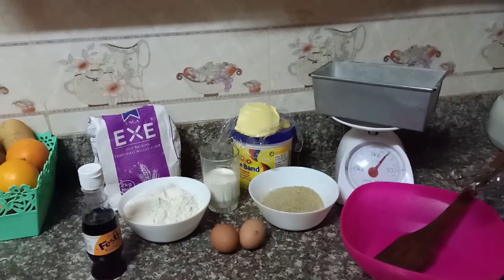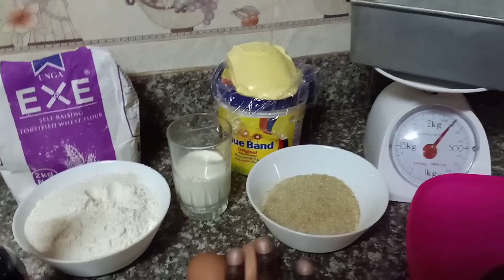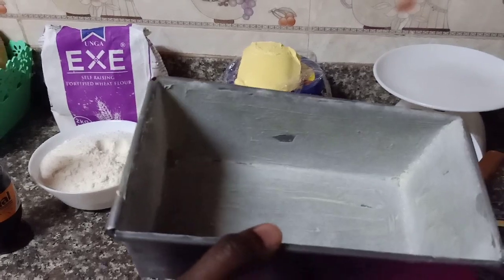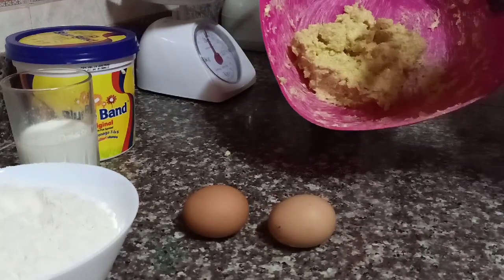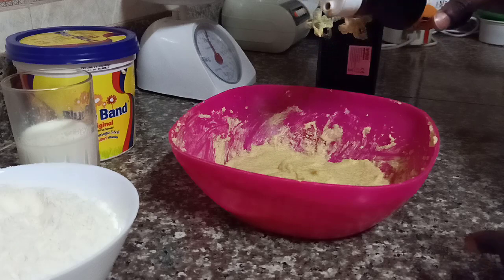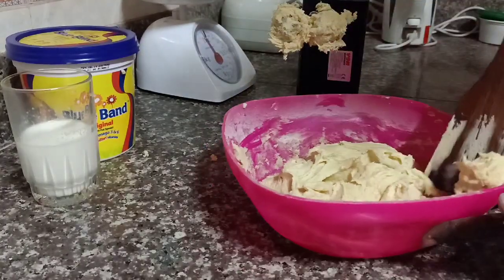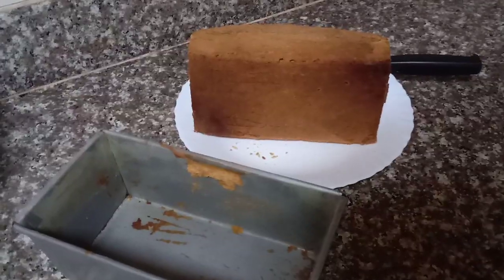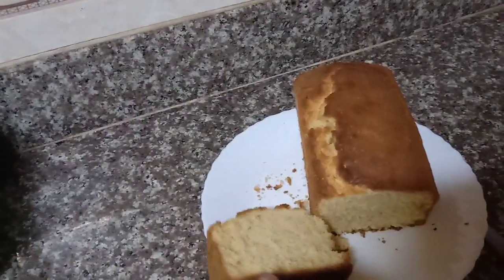VANILLA CAKE - QUICK & EASY HOMEMADE RECIPE😋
Hey guys. Welcome back to another video. This time we baking. If you give it a try share your opinions. For me, this were my results.

Vanilla cake
Ingredients:
250g flour - exe self raising
150g sugar - local
150g blueband
2 eggs
1/2 glass of milk
Vanilla essence - 5-6 drops

 Follow the steps and give it a try. I'm not perfect but it always needs lots of practice.